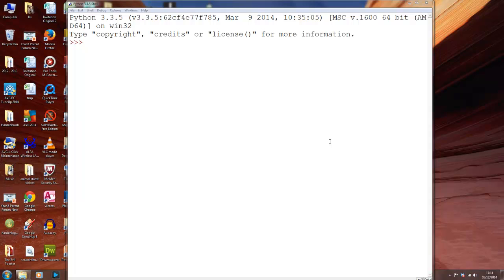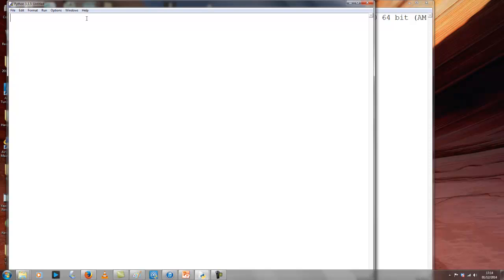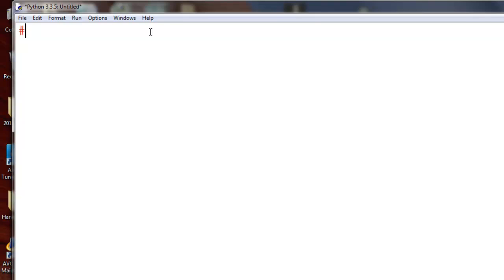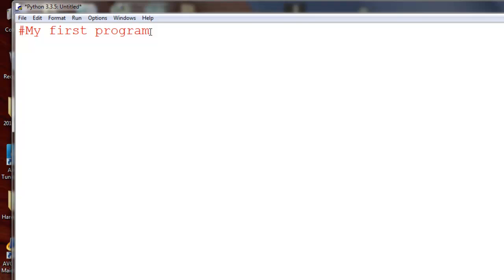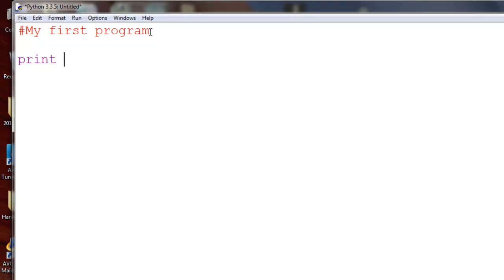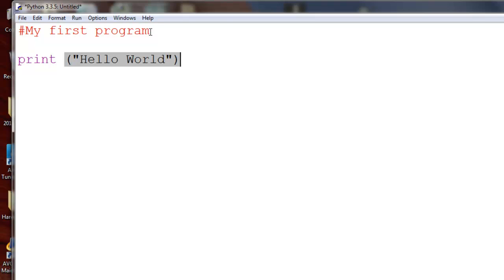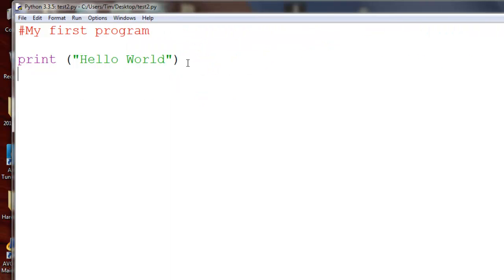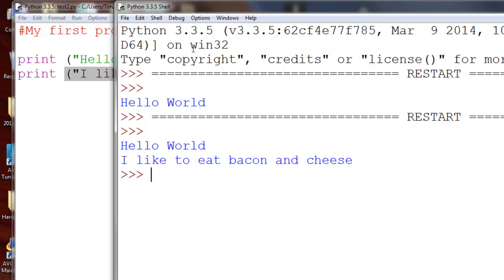01 Printing in Python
This is the first video created to help students learn Python. In this video I go over the simple skills of how to print text onto a screen!